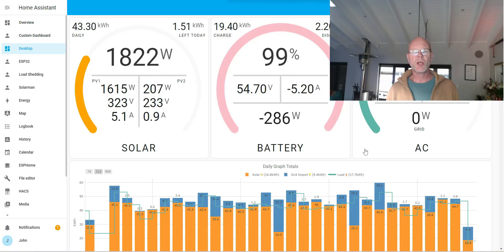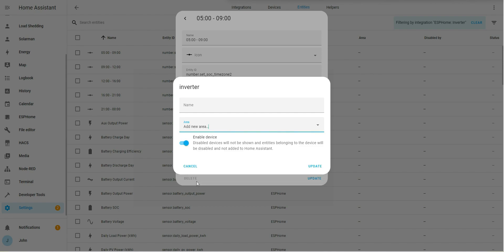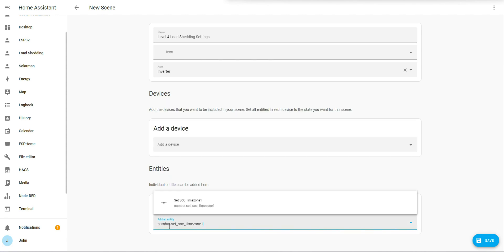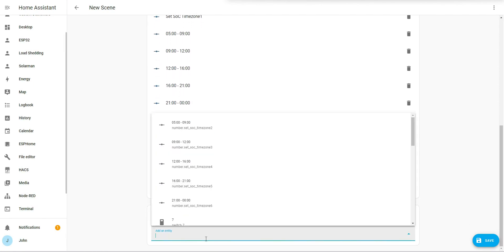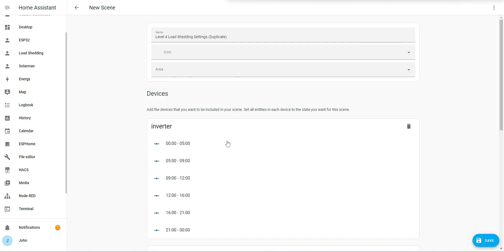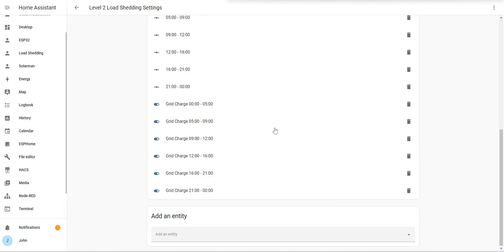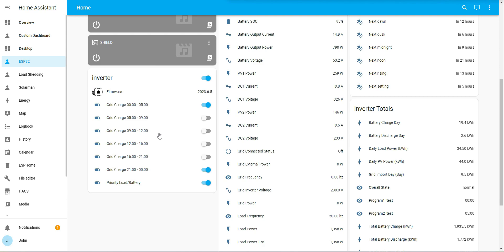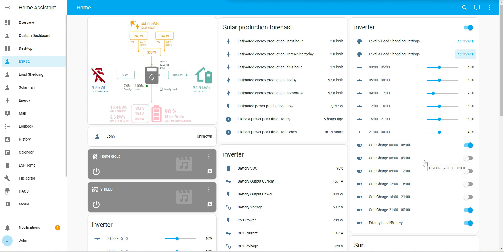Easily Switching between Saved Inverter Settings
This video demonstrates how to set up your home assistant to enable you to switch your inverter settings by pushing one button on your dashboard.

Uses the ESP32 Integration, can be done using the Sunsynk integration as well but requires the writing of values to be enabled.

Is very handy with all the changes in Load Shedding levels recently.

I will do an automation to switch the level automatically once my EskomSePush profile get's unblacklisted.